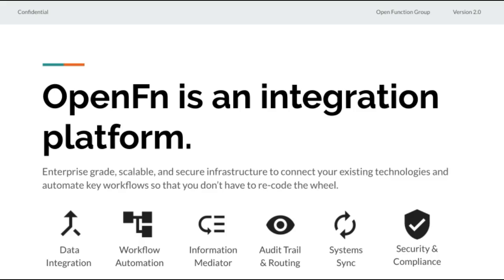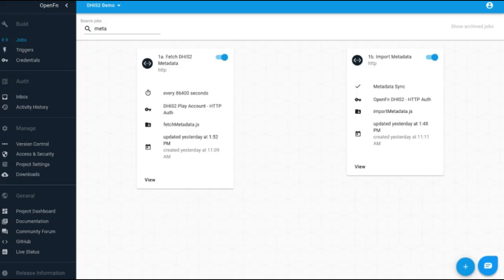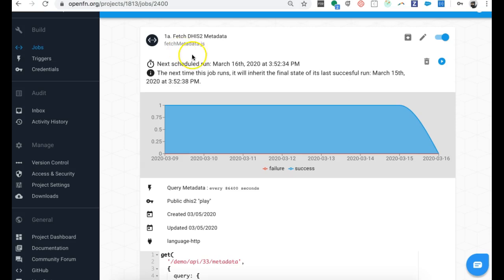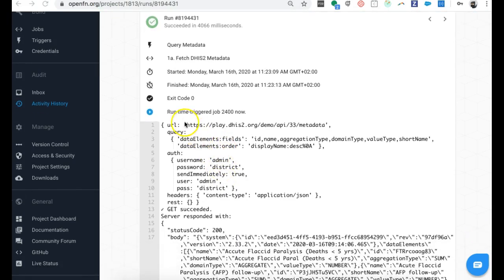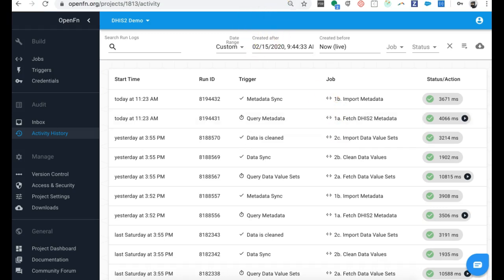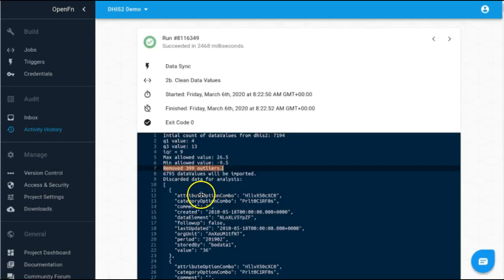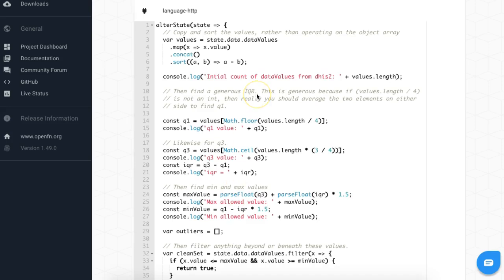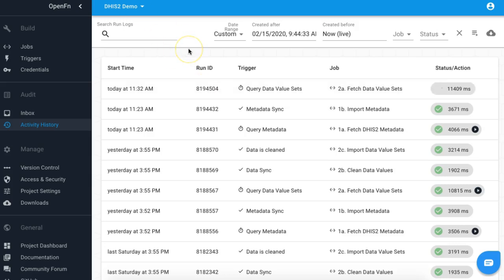OpenFn Demo: DHIS2-to-DHIS2 Integration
Demo of two DHIS2 integration flows–syncing metadata & data between two DHIS2 instances.